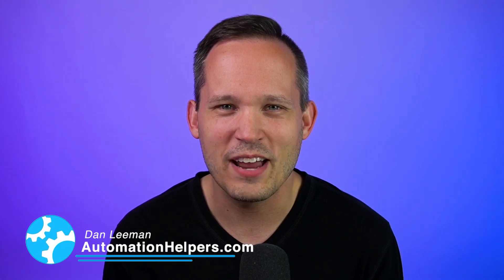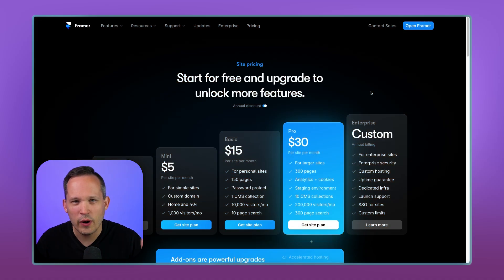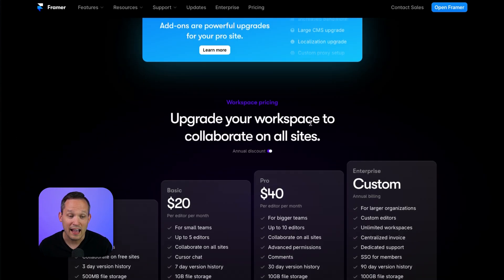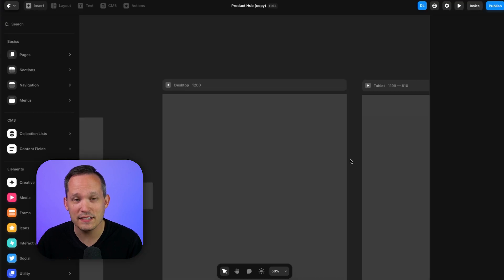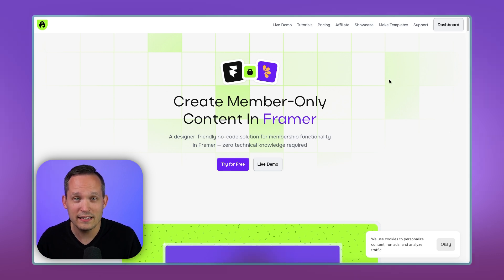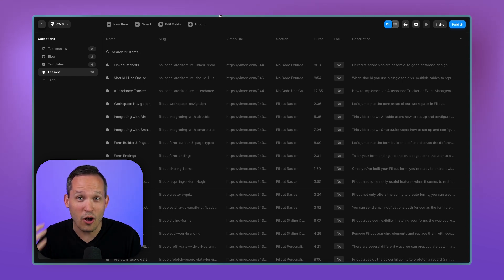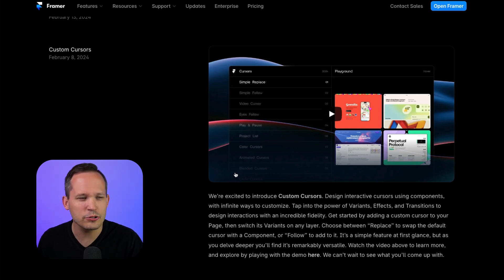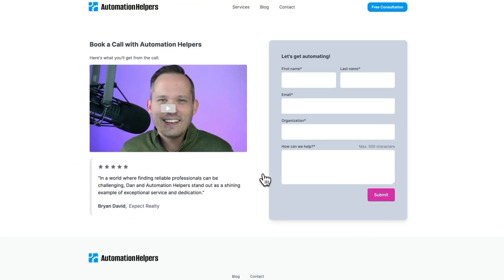Framer Review - Why We Built Our Website With Framer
In this video, we dig into why we decided to build our website using Framer. We explore the decision-making process behind selecting Framer over other platforms like WordPress, Wix, Squarespace, and Webflow. We discuss key requirements for our website, including no-code capabilities, a flexible CMS, elegant design, SEO considerations, and extensibility.

Need help with your Softr project? for a FREE 30 minute consultation!

00:00 Why We Chose Framer for Our Website
00:55 Evaluating Other Website Builders
01:39 Key Requirements for Our Website
02:42 Understanding Framer's Pricing
04:16 Exploring Framer's Templates and Components
06:07 Limitations and Workarounds in Framer
07:46 Framer's CMS Capabilities and Concerns
10:31 Final Thoughts and Recommendations